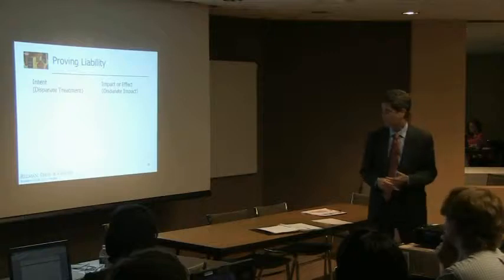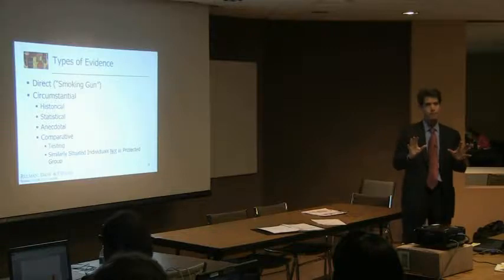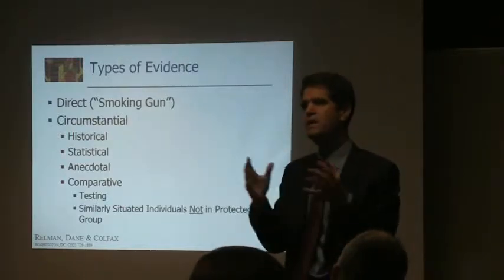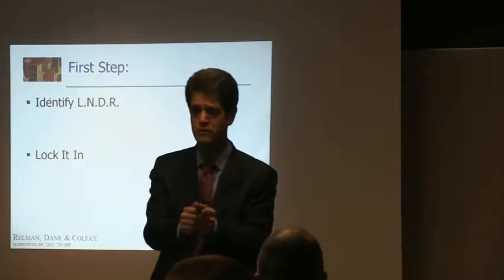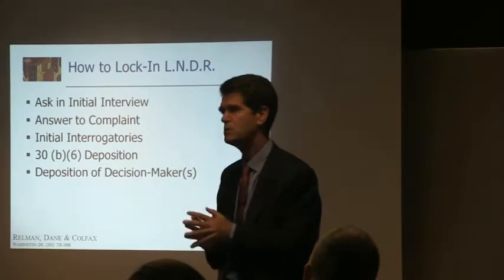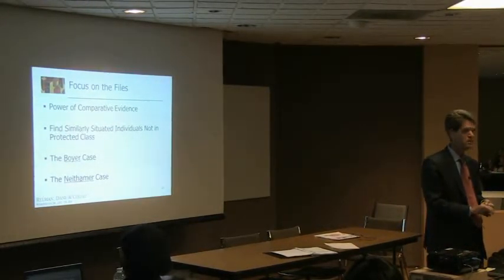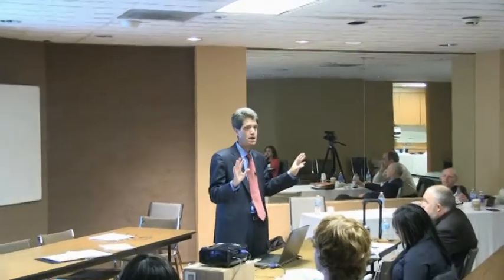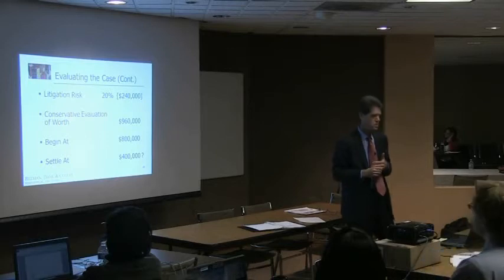2014 FHCMD Attorney Training Seminar - Part 1 - John Relman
On April 22, 2014, The Fair Housing Center of Metropolitan Detroit presented a Fair Housing Attorney Training Seminar. This seminar featured a panel discussion attorneys John Relman, John Obee, Chui Karega and Steve Tomkoviak. Part 1 of the panel discussion features attorney John Relman.